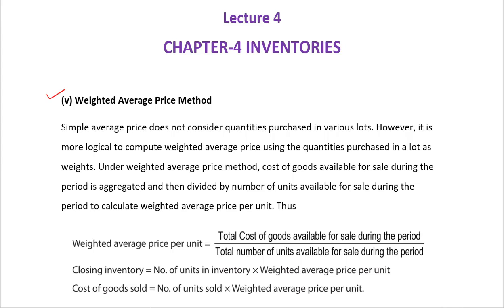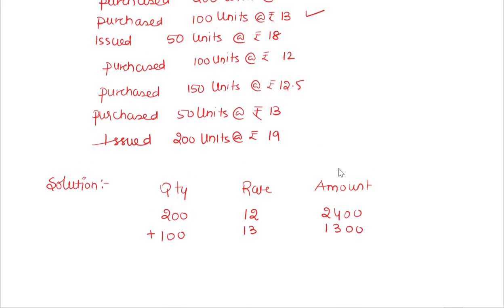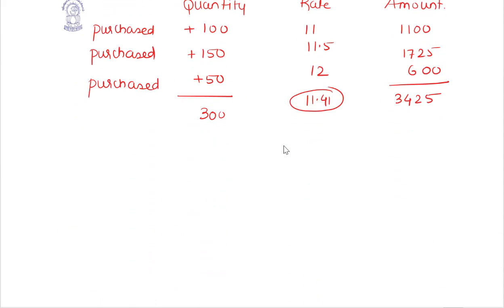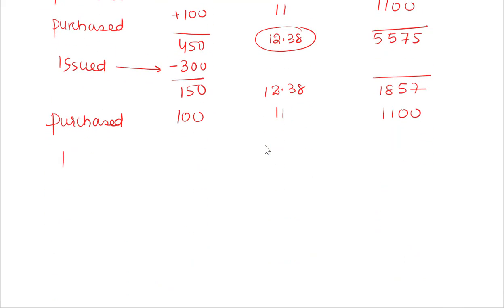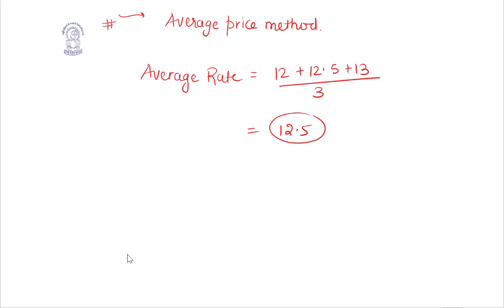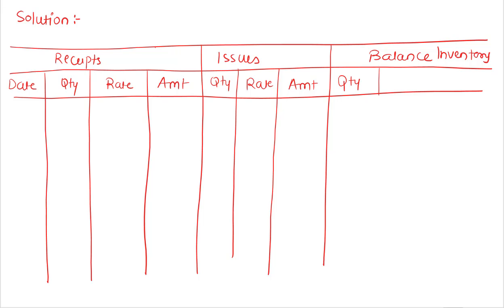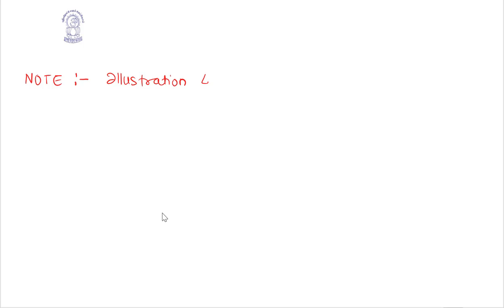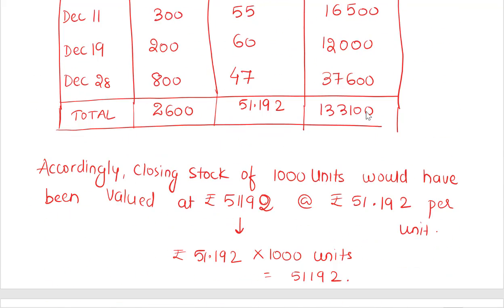CA CLASSES | ACCOUNTS | INVENTORIES | LECTURE 4